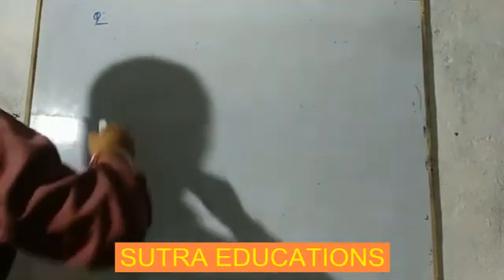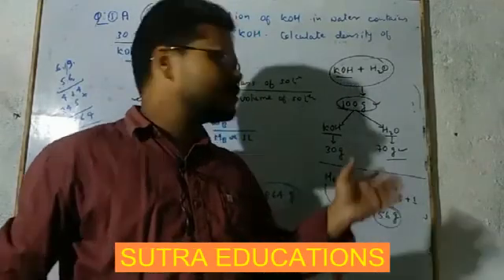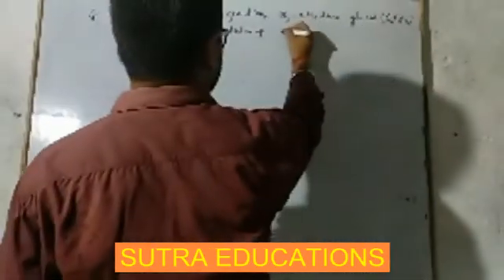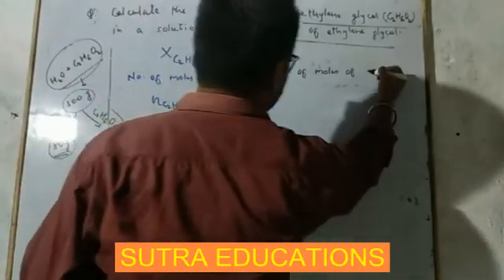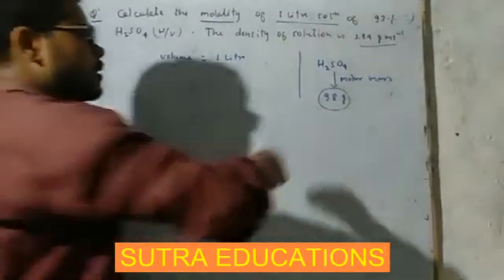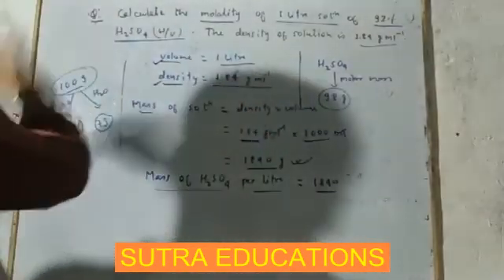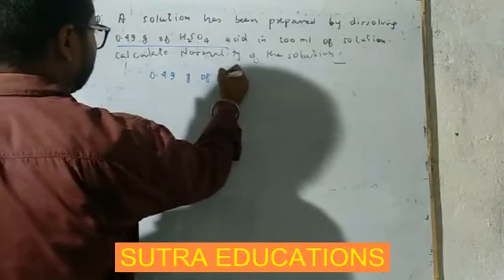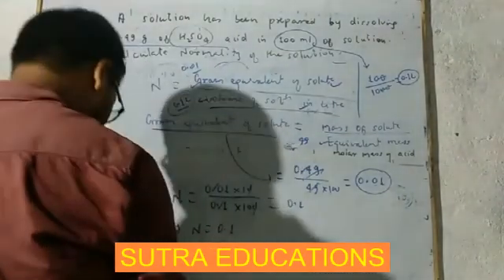Numericals on molarity,molality,mole fractions & Nnormality